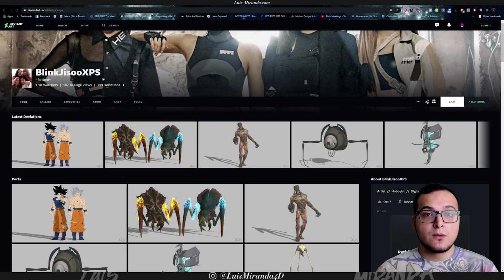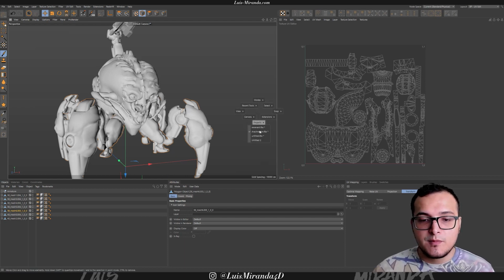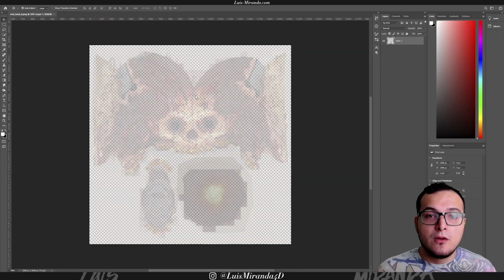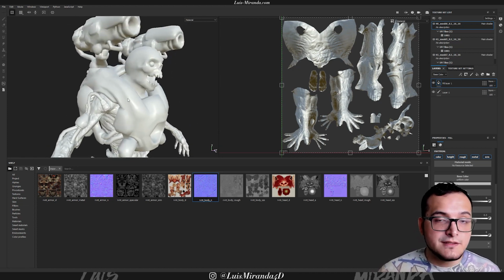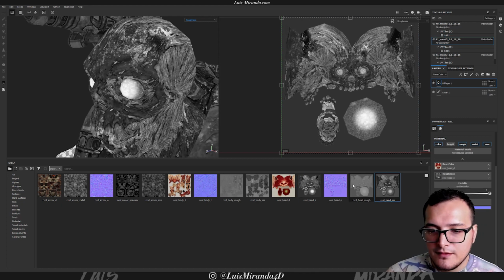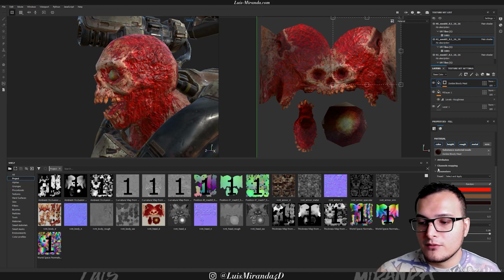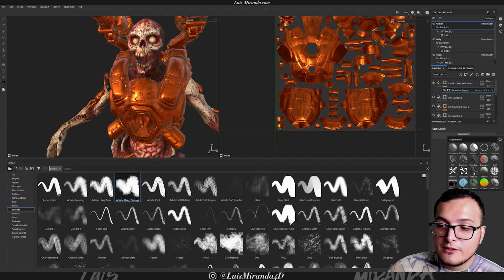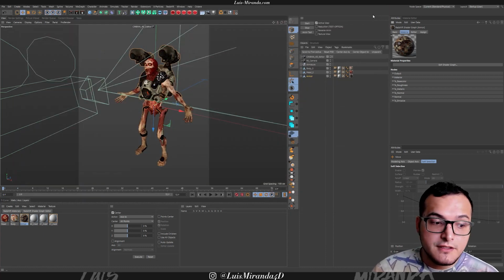Import DOOM Game Models to Substance Painter + C4D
Download video game models to Substance Painting for texturing, then to C4D for rendering!

Learn to convert XPS models to FBX using Blender. Then hop over to Substance for texturing. But first, we'll need to break down what "texture packing" is so we can extract every single hidden texture inside each texture image. Followed by my personal tips on how to enhance the existing 2K textures and turn them into close-up ready 4K textures.

There will be rocky waters ahead if you use models that have unusual UV coordinates, so we'll also cover how to fix your UVs (if you're willing to put in the time!).